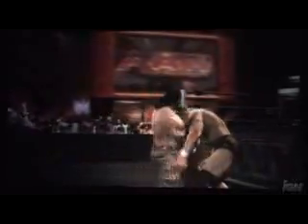smack down vs raw 2009 new tag team moves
i like the hot tags